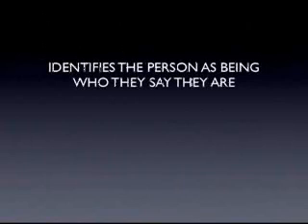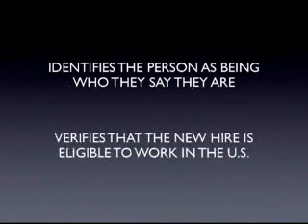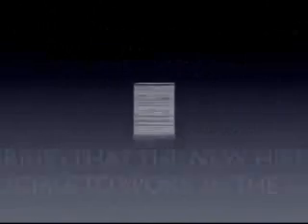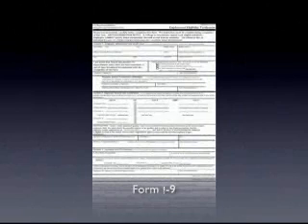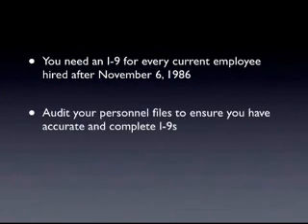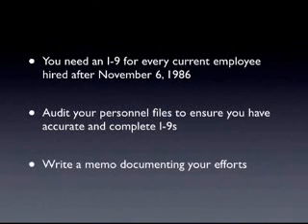Form I-9 Compliance Issues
Understand critical I-9 issue to ensure compliance. To get more information about Wage and Hour Compliance training seminars and workshops go